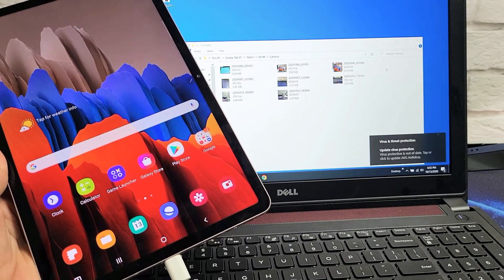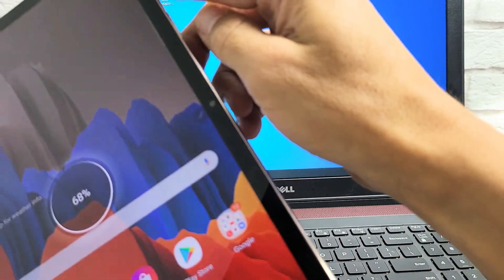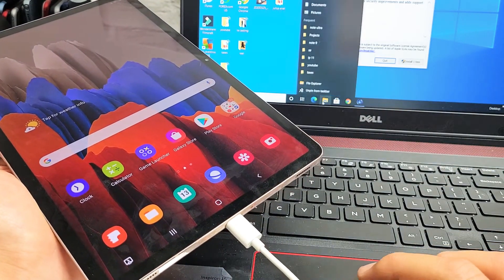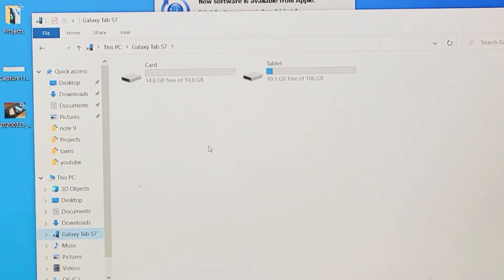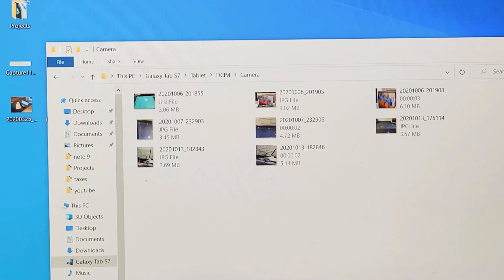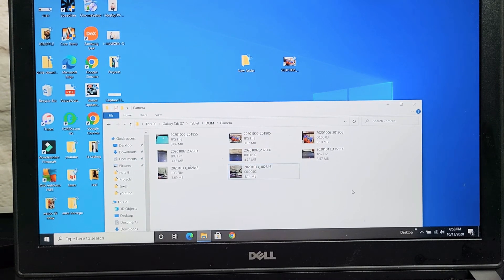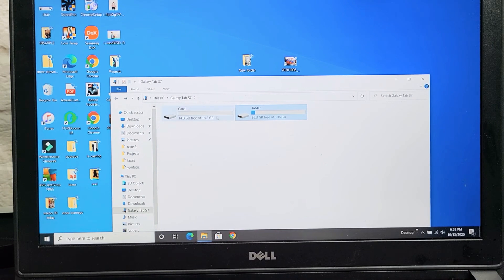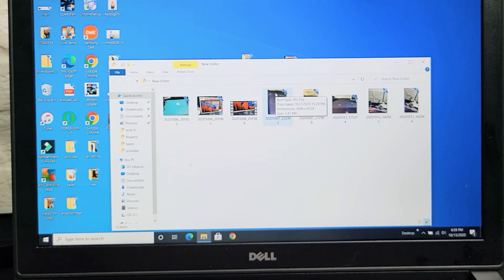Galaxy S7/S7+: How to Transfer Files (Photos/Videos) to Windows Computer w/ Cable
I show you how you how to transfer (copy, move, download) files such as photos and videos from the Samsung Galaxy Tab S7 or S7 Plus to a Windows Computer, laptop or PC. Hope this helps.